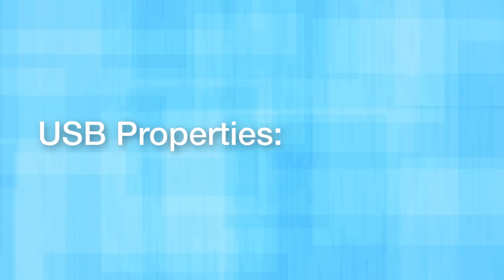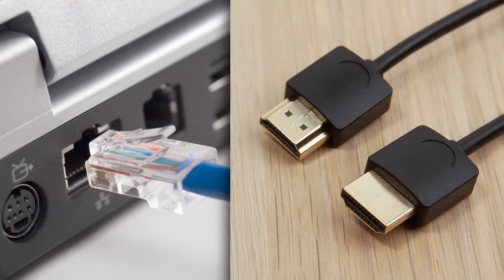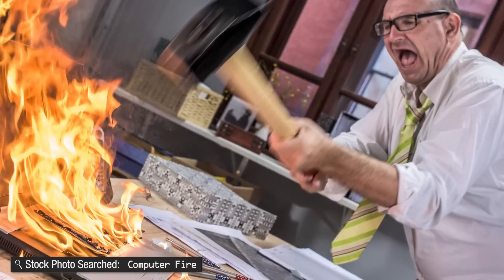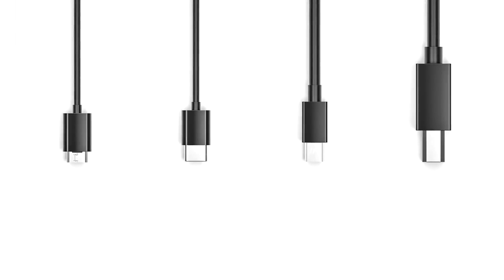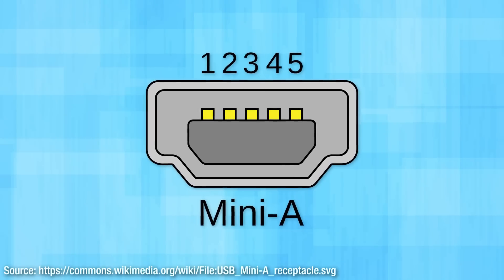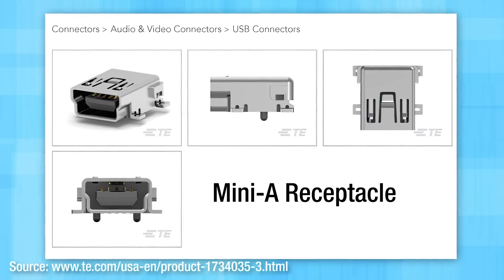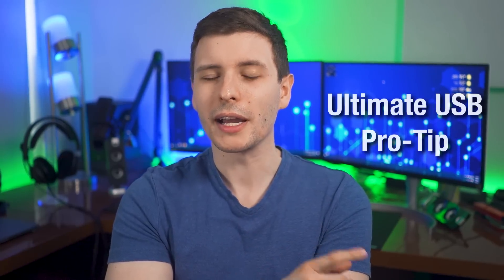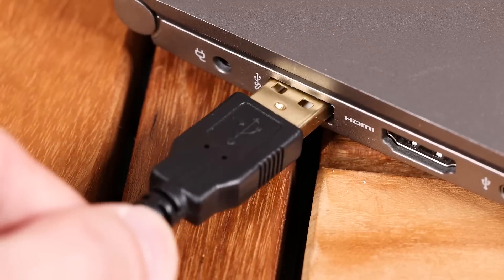USB Types You Never Knew Existed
You'll be an expert on USB soon enough!

▼ Time Stamps: ▼
0:00 - Intro
1:39 - USB Types Explained
3:24 - Common USB Quick Summary
4:16 - Rare: Mini-A and Micro-A
5:07 - Mini-AB and Micro-AB
6:30 - Mini-A Port
7:03 - Non-Standard USB Connectors
8:08 - USB "Type-E" Connector
9:04 - "Dangerous" USB Cables
10:17 - Secret USB Pro Tip